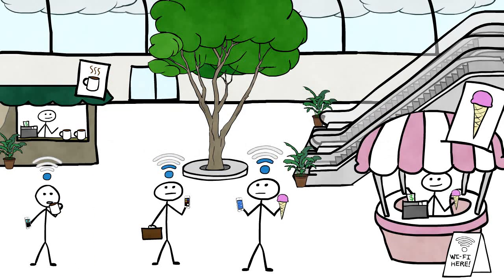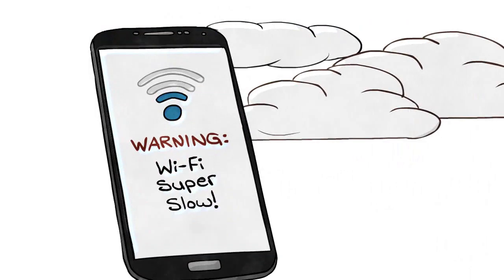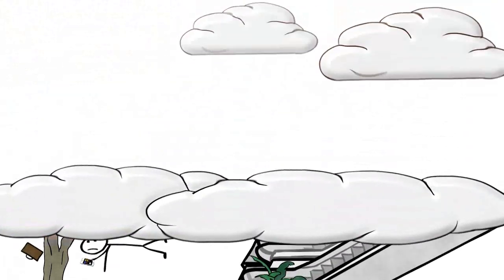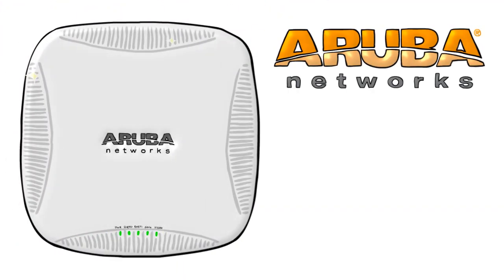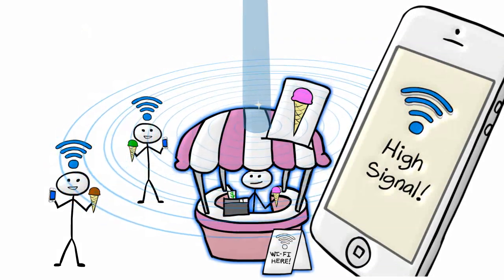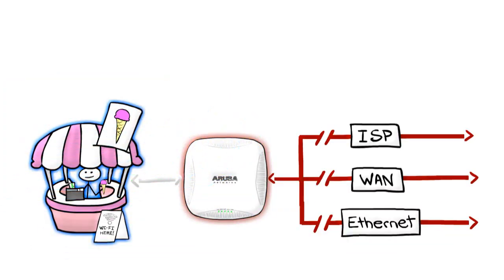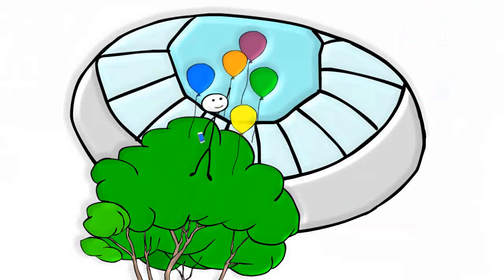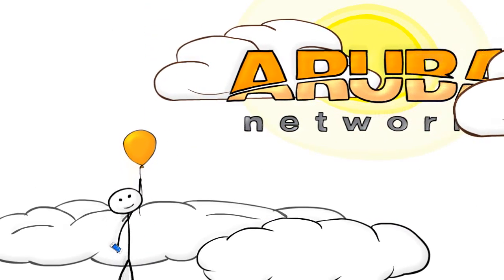GoStickman presents Aruba Networks